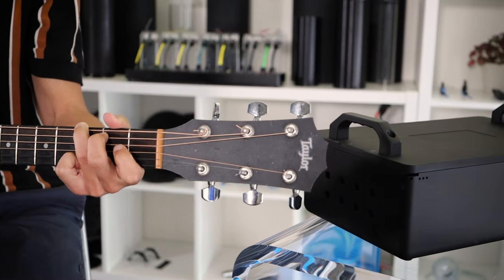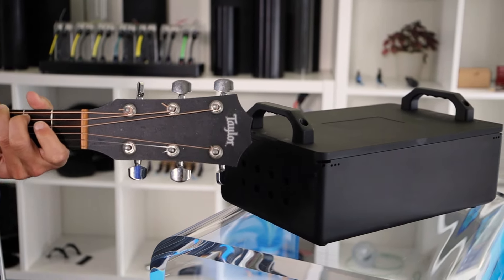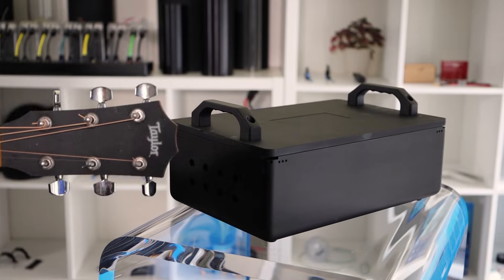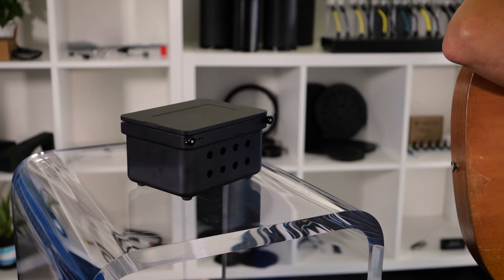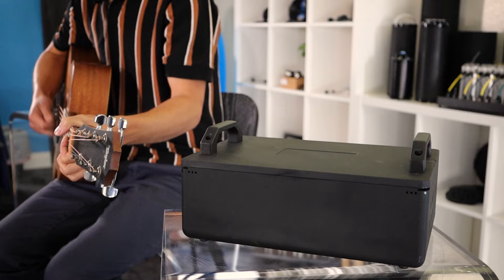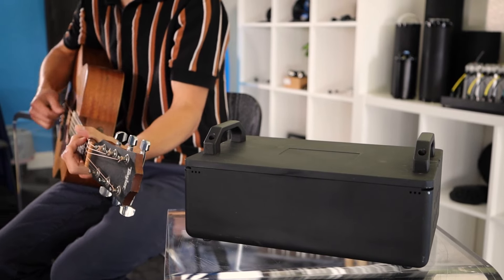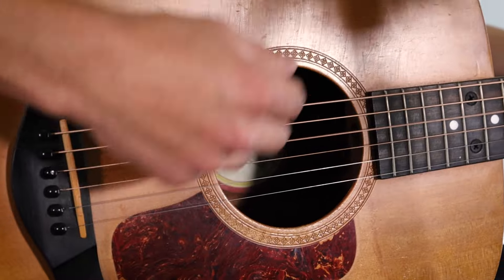Paige Byrd performing "The Watertight Box" - Live in Torrance, CA!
The song says it all.